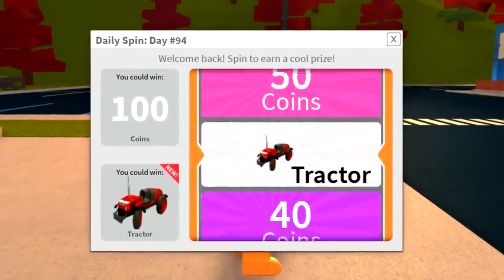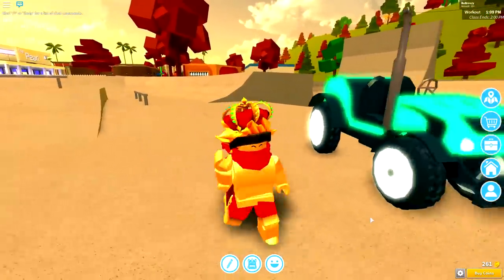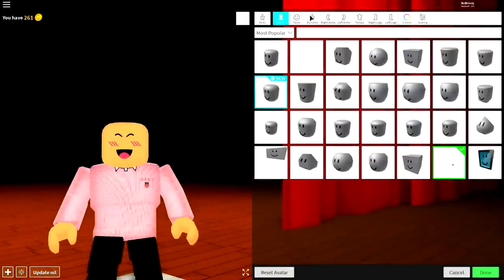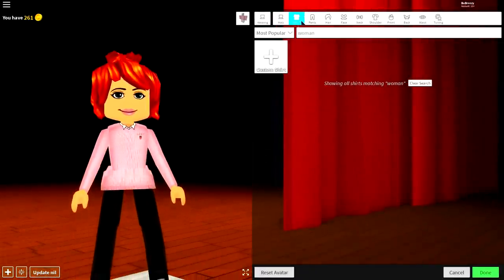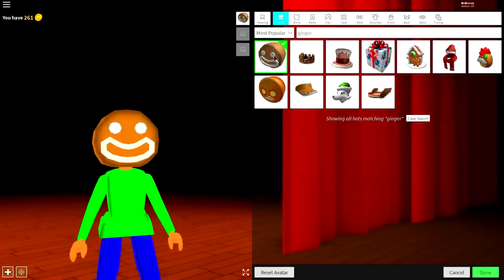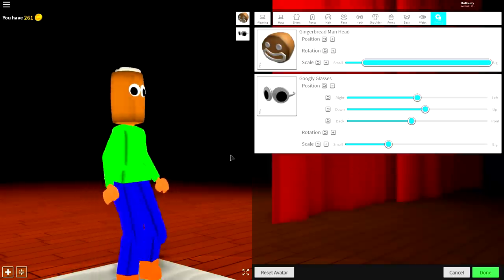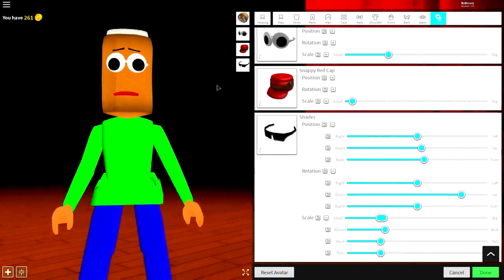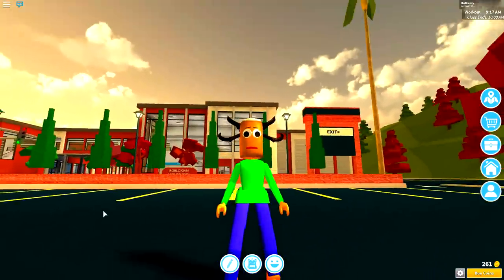HOW TO BE BALDINA FROM BALDYS BASICS IN ROBLOXIAN HIGHSCHOOL!!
Today i show you how you can be BALDY from baldys basics in roblox!!

--Credits--